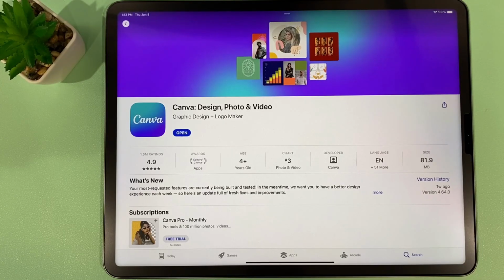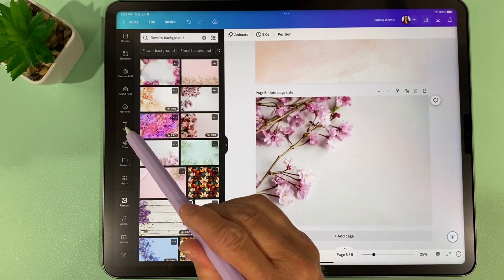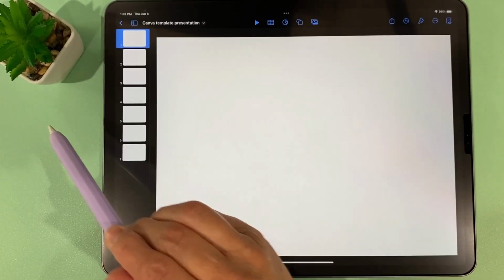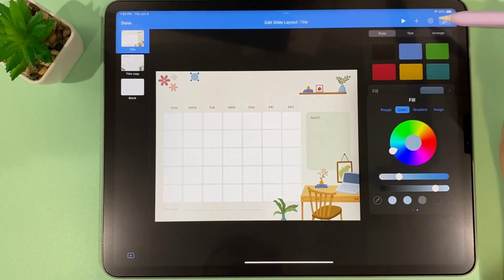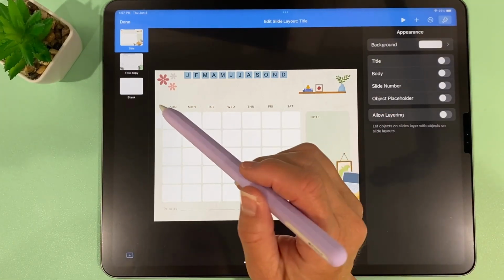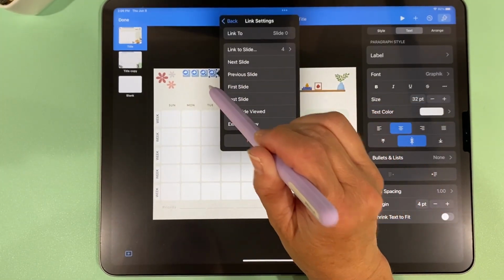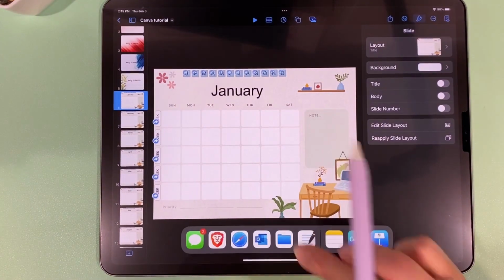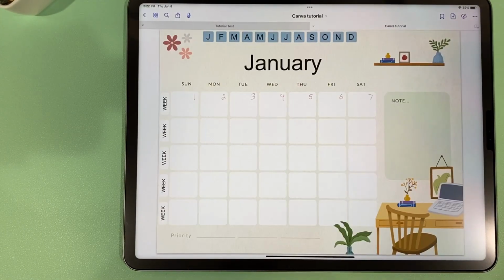Create a weekly planner using Canva on an iPad // Use Canva and Keynote to create a basic planner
Do you want to create a planner, but you don't want to have to create it from scratch? You can! Using the free Canva app on your iPad, you can create the look and feel of a planner, and then use Keynote to create the links.

In this tutorial, I will walk you through finding and using Canva templates to create a basic weekly planner, step by step. We'll then use Keynote to create the hyperlinks and export the pdf planner as a small pdf file. If you're a beginner at creating digital planners, this video is for you!

SHOP ON ETSY
Etsy shop

iPad Pro 12.9"
Apple Pencil

Timestamps:
0:00:00 Intro
0:01:01 Getting Canva app
0:01:15 Using Canva
0:08:01 Download from Canva
0:09:34 Create Keynote Template Presentation
0:12:27 Export Template Presentation Images to be a smaller size
0:13:47 Create Planner Presentation
0:15:26 Using Master Slides
0:24:16 Working with monthly spread
0:25:07 Creating objects to tie links to
0:26:10 Duplicating monthly spreads
0:27:32 Creating links in Master Slide
0:29:21 Inserting slides after links have been created
0:31:04 Working with weekly spread
0:32:19 Duplicating weekly spread in bulk
0:33:33 Export planner as a pdf
0:34:16 Open planner in GoodNotes
0:36:25 More Canva stuff
0:37:58 Working with multiple covers in GoodNotes
0:39:19 Outro